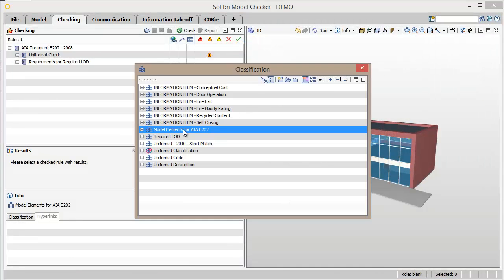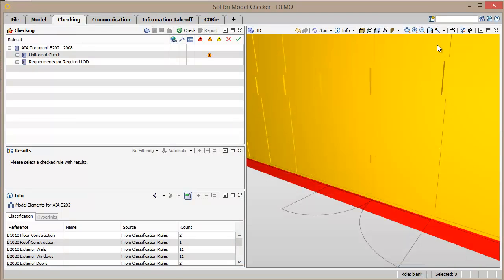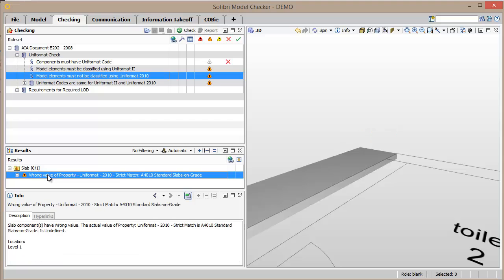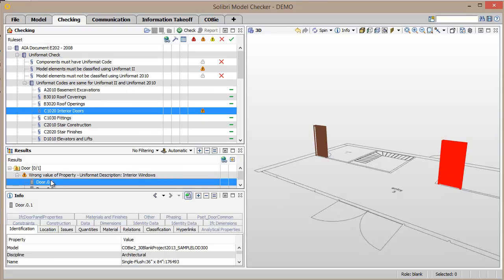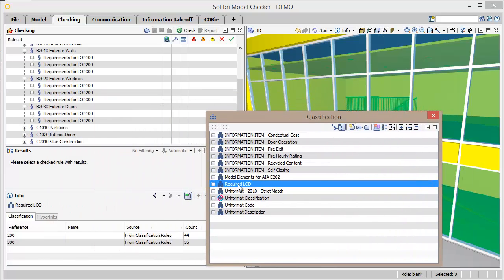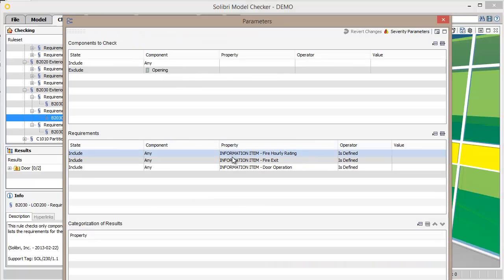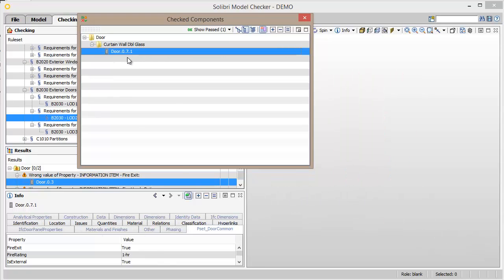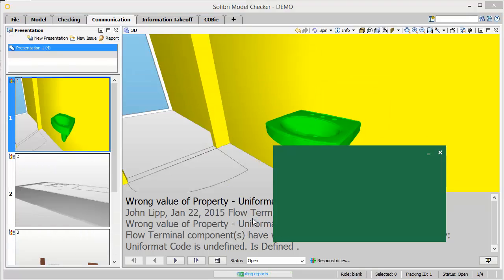Level of Development (LOD) Checking in SMC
This tutorial film shows a rule based check of a BIM model to ensure it has the right level of development to match AIA E202 specifications.

Solibri, Inc. develops and markets Quality Assurance solutions for AECO field that improve the quality of Building Information Modeling (BIM) and make the entire design process more productive.